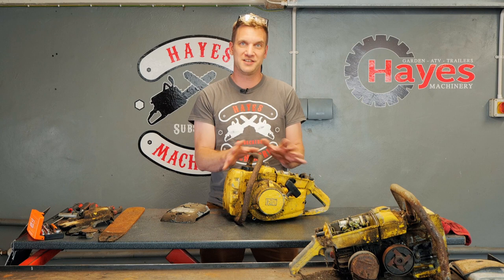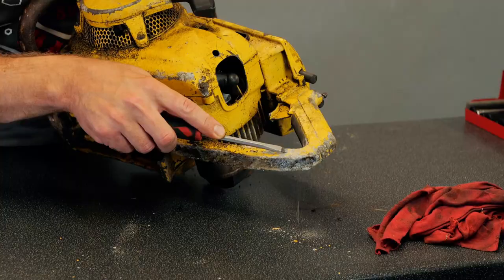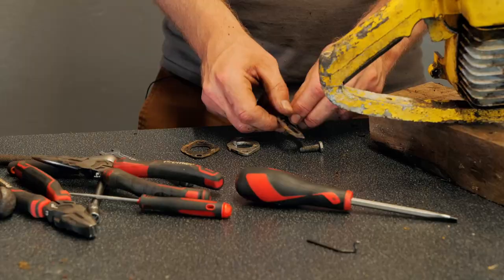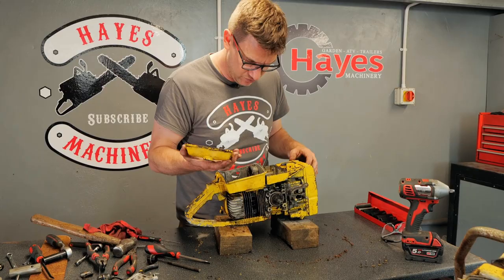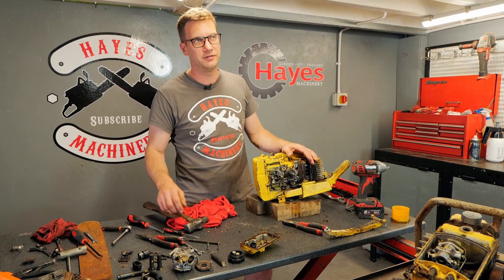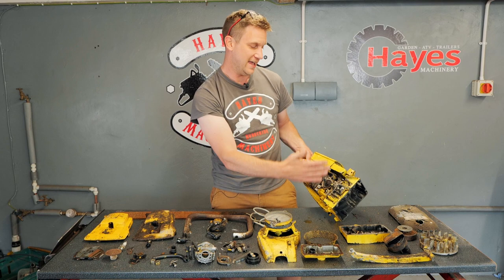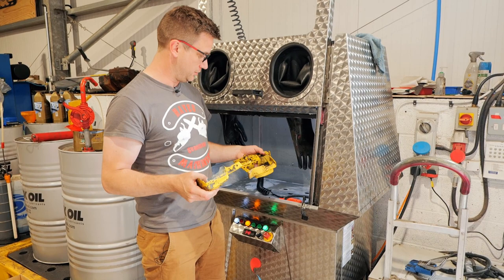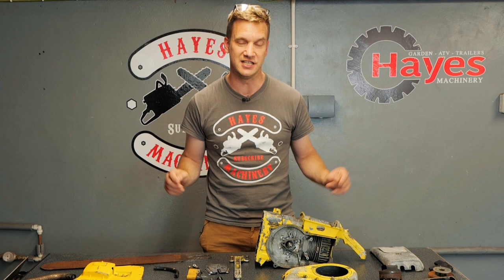McCulloch 1-52 Chainsaw Restoration Part 2!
In this video James strips down the McCulloch 1-52 chainsaw to inspect what damaged has been caused over the years. This old rusty McCulloch 1-52 chainsaw, has been sat in storage, without being started for over 20 years. Will it be possible to restore to it's former glory? Watch this new series to find out if James has what it takes to restore this beautiful chainsaw to brand new condition. It is a 1960's McCulloch 1-52 chainsaw, 87cc.

James has taken on this as the next challenge/restoration project. We hope you enjoy the process, we think this one might be a challenge!